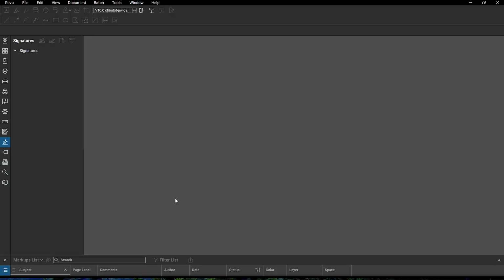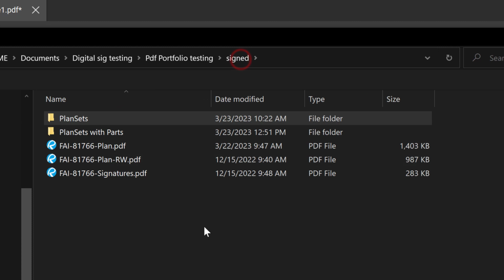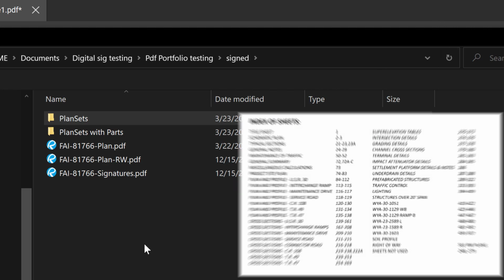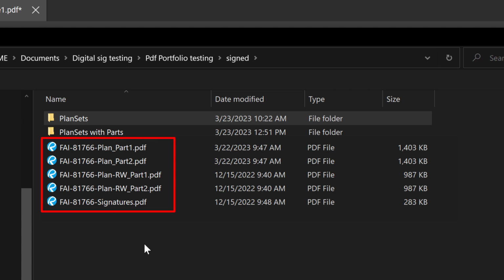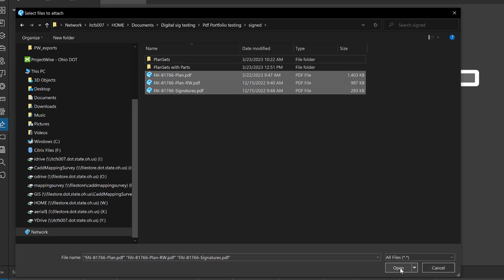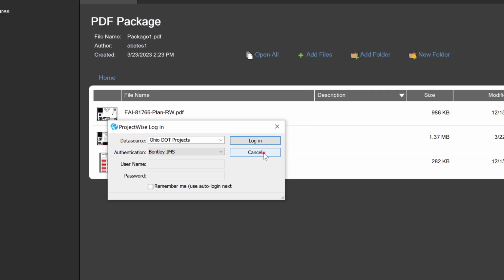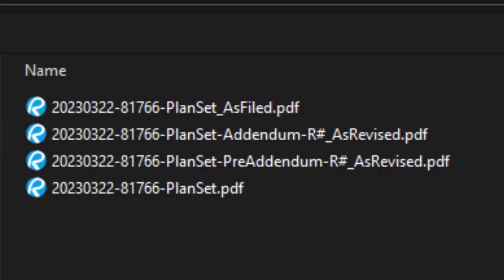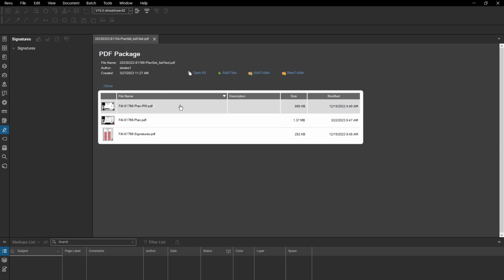Creating a PDF Package (Bluebeam)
Intro 0:00
Creating of the PDF Package 0:16
Naming convention for the pdfs within the pdf package 0:50
Multi-Part project naming convention 2:00
Naming convention for the PDF packages for submittal 3:01
Outro 4:16